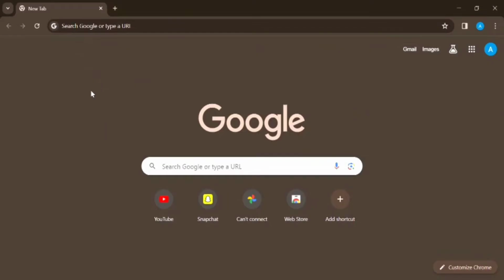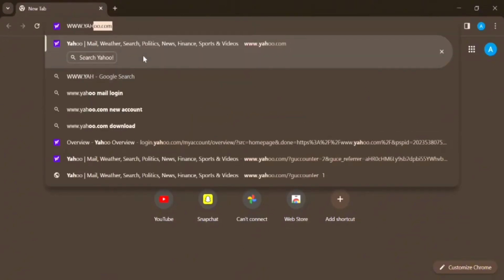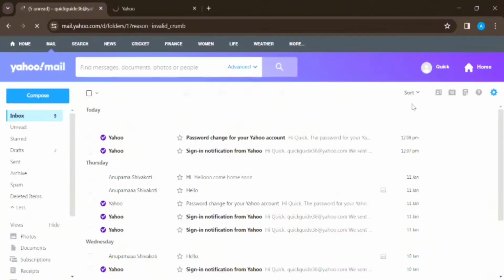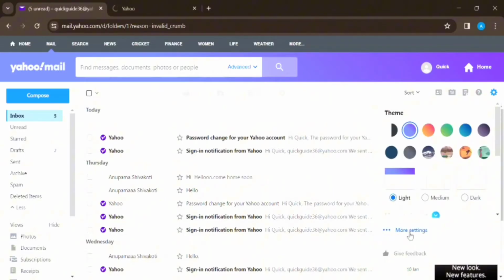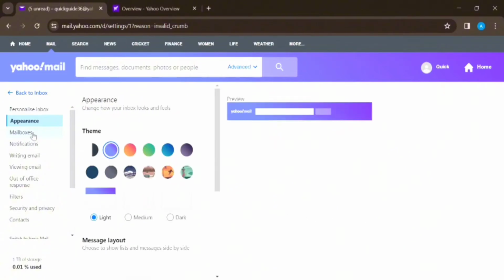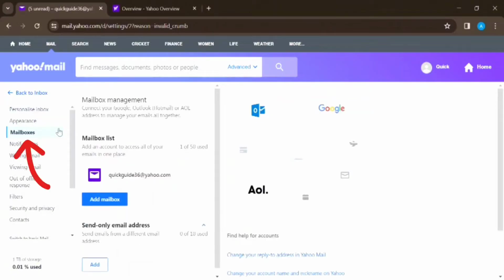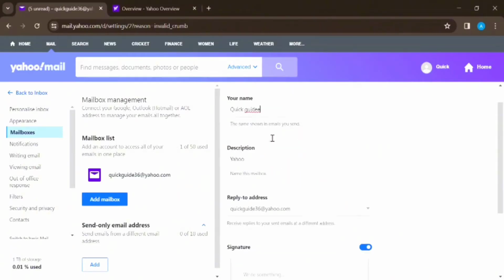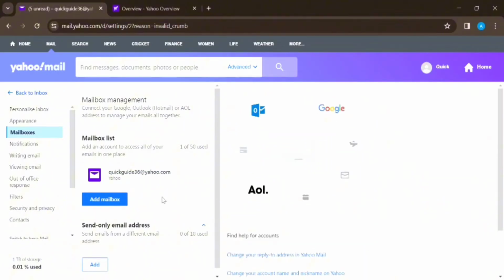How to Change Yahoo Mail Display Name (2024)?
Confused about how to change yahoo mail display name? Learn how to change yahoo mail display name in our latest tutorial video. Stick with us till the end of the video to understand how to change yahoo mail display name in simple steps.
Whether you've recently rebranded or simply want to add a personal touch, this step-by-step guide will walk you through the quick and easy process of editing your display name on Yahoo Mail. Whether you're a seasoned user or new to the platform, our straightforward instructions ensure that you can customize your email identity with ease. Watch now to learn how to tailor your Yahoo Mail display name and make your email correspondence uniquely yours!